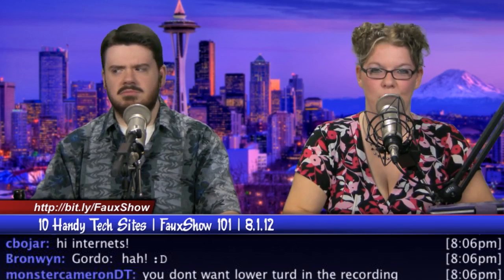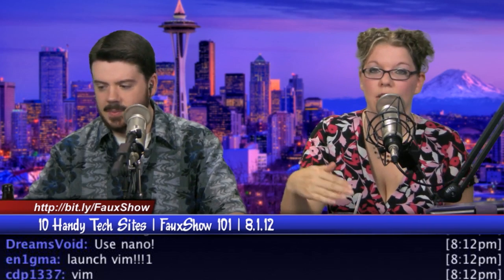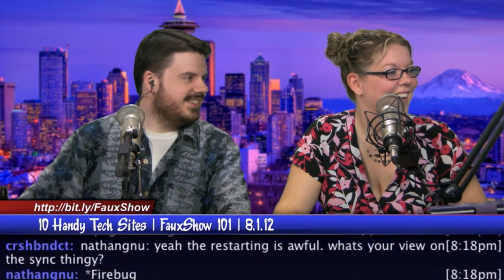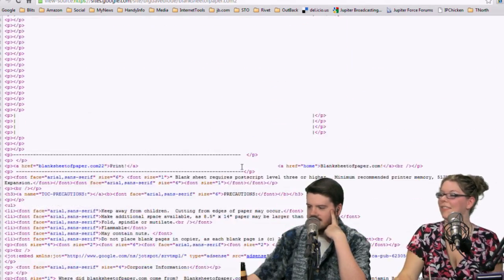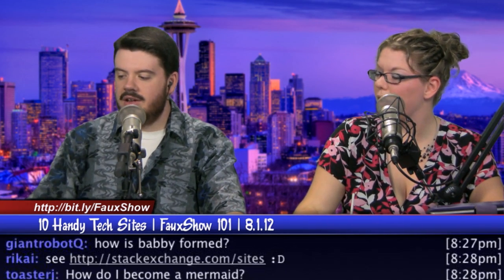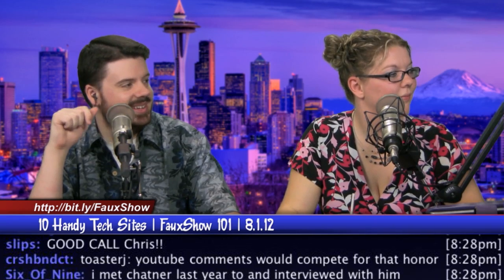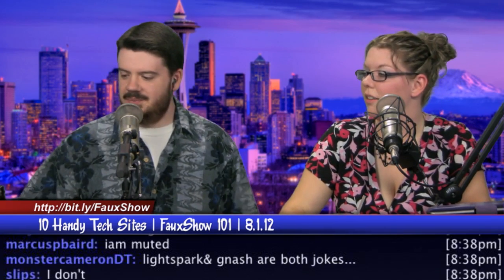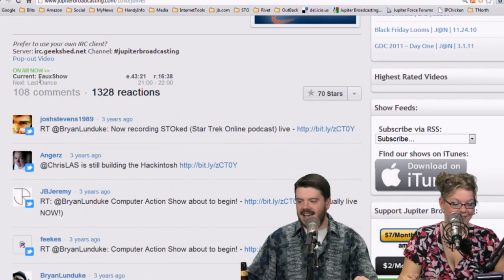10 Handy Tech Sites | FauxShow 101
Angela and Chris share the rules of the internet as well as some useful technology related websites!